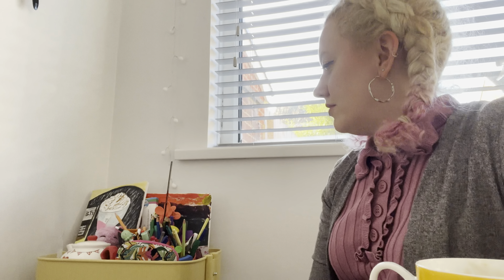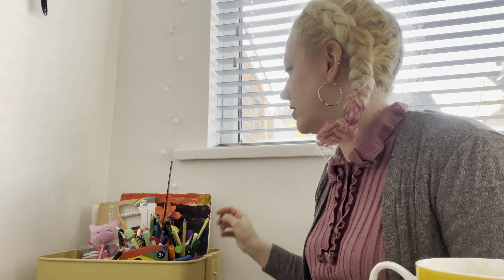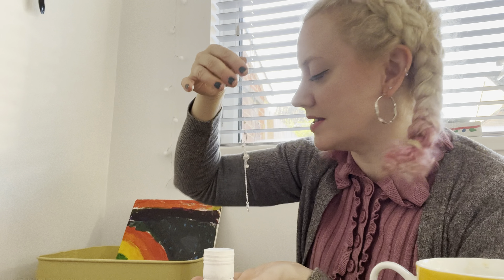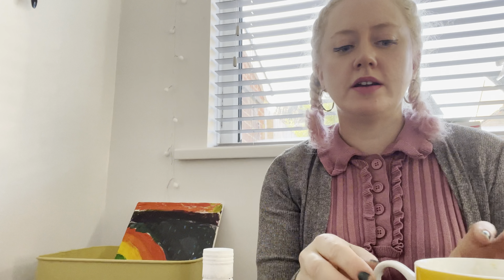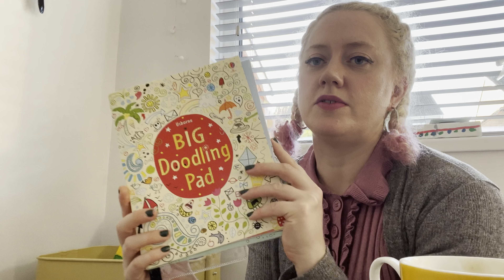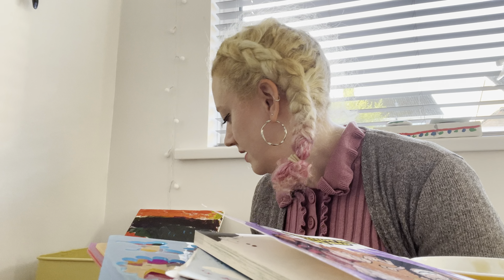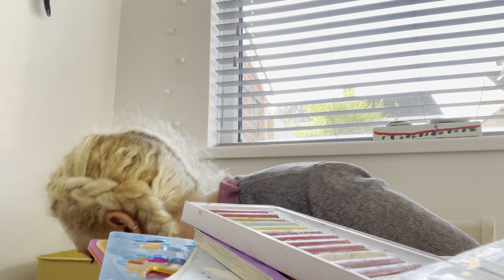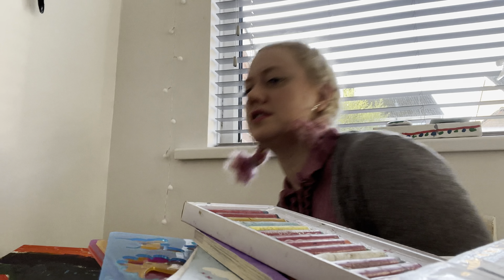Declutter with Me - My Journey to Minimalism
Join me for another decluttering session 😊 This time I am working through my kids’ craft trolley/place where we shove random items! I am slowly working my way to a more minimalist lifestyle after being a bit of a hoarder for many years!

My books